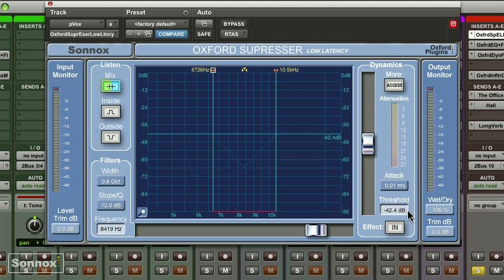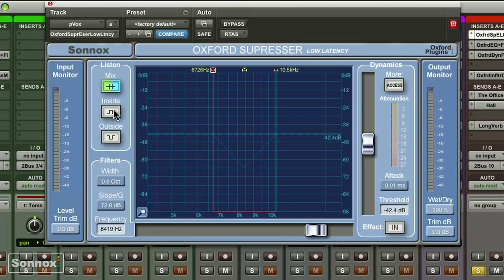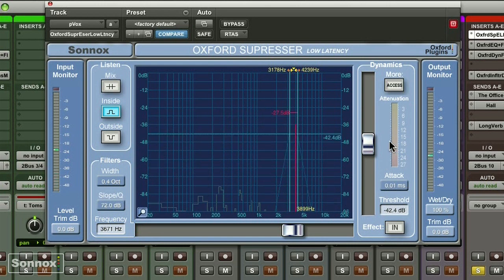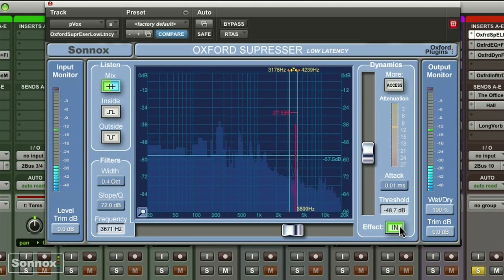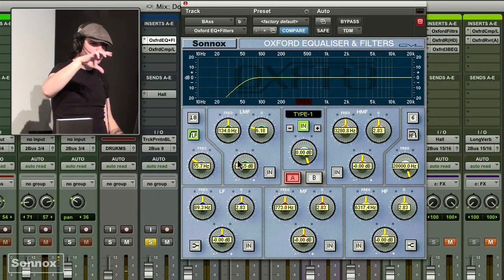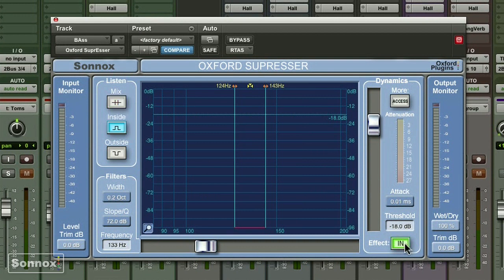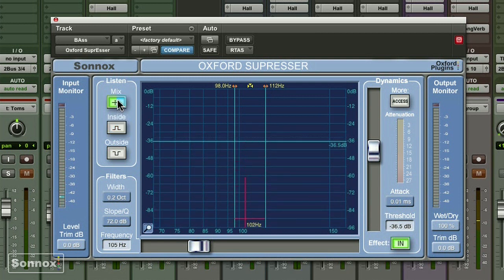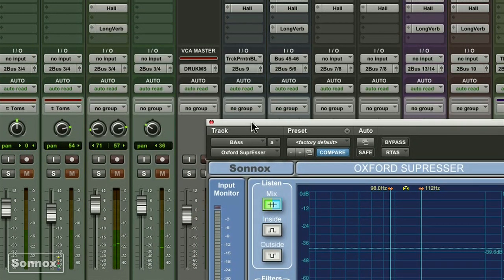Oxford SuprEsser - on vocals (Musikmesse - Fab)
Fab Dupont demos the Oxford SuprEsser plug-in, first using it to de-ess a vocal and then to compress resonant frequencies of a double bass. (Filmed on the Sonnox booth at the Musikmesse Show.)